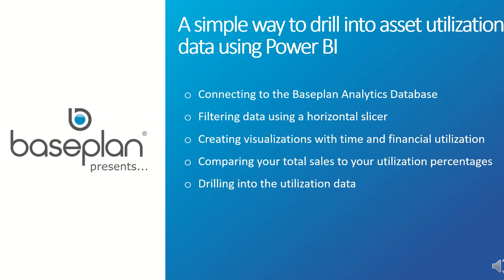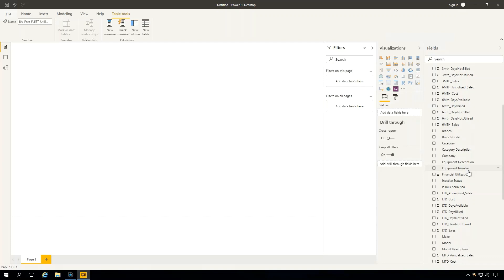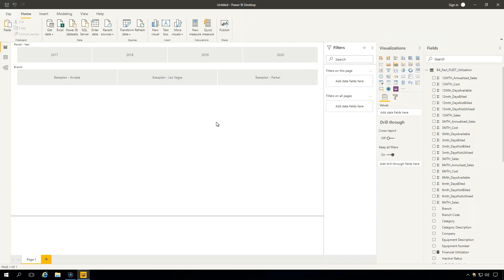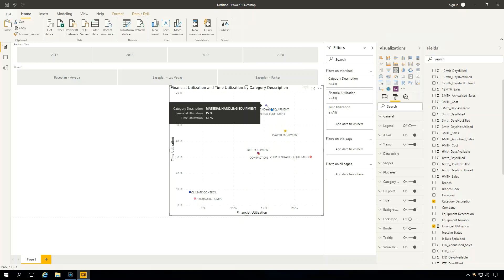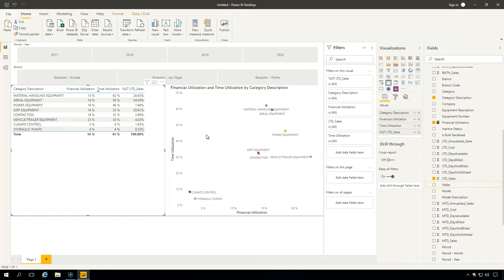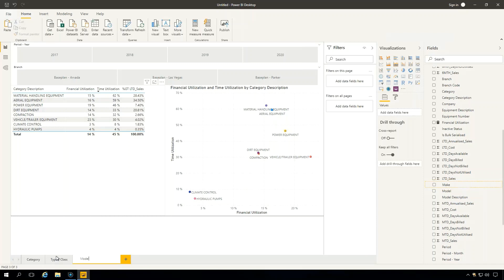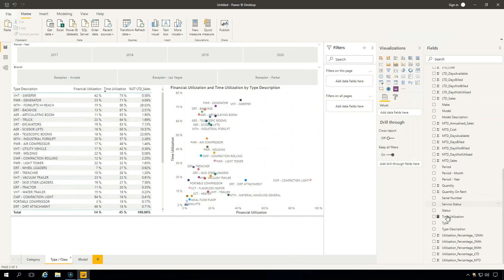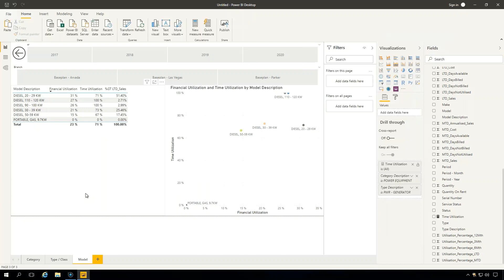A simple way to drill into asset utilization data using Power BI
Baseplan Presents - A simple way to drill into asset utilization data using Power BI